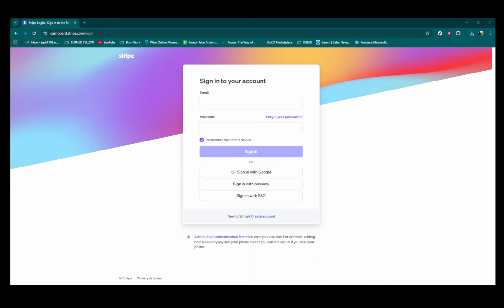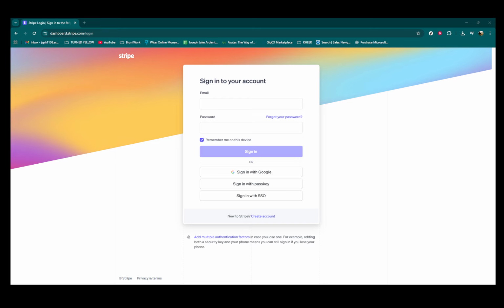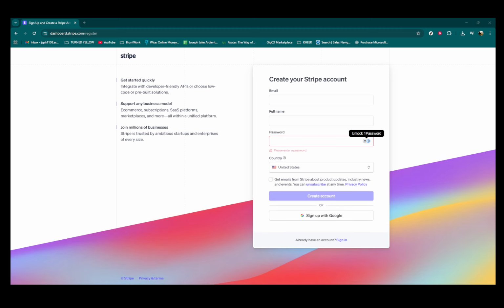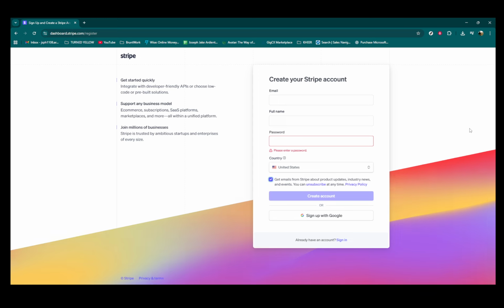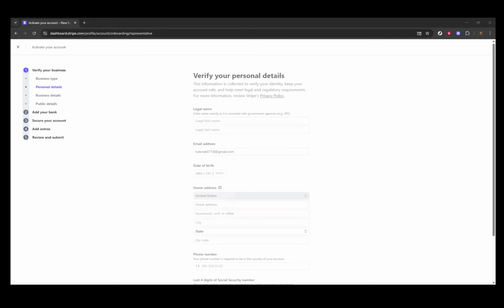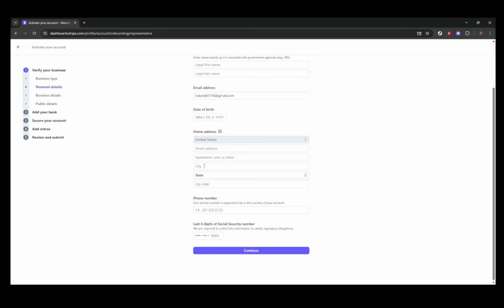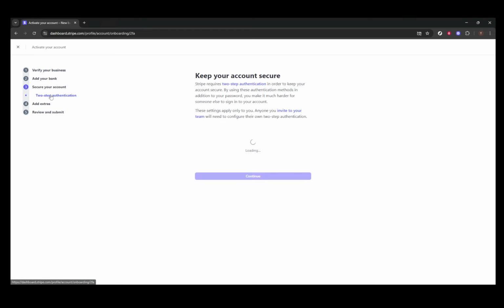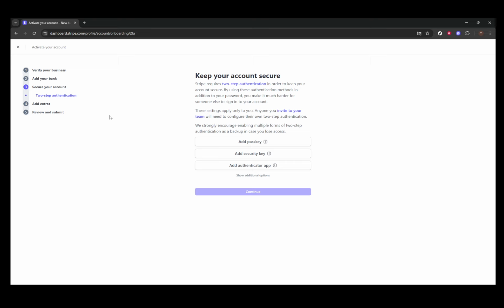How to Register for Stripe [2026 Full Guide]